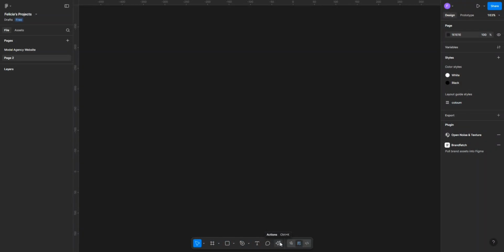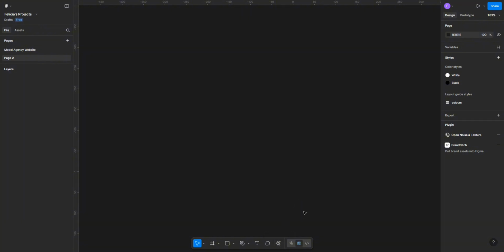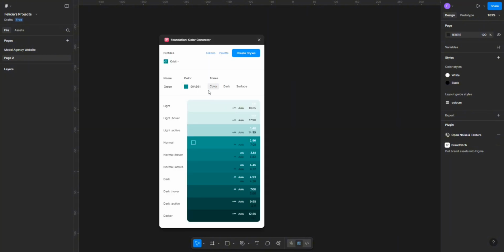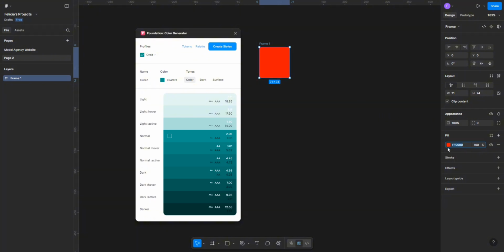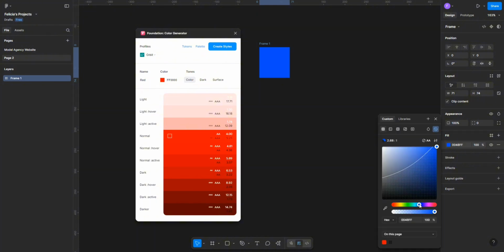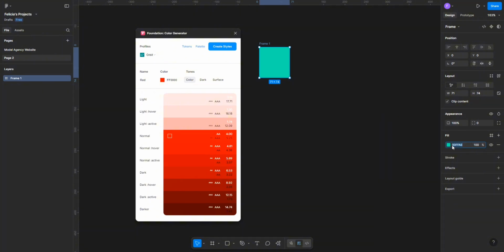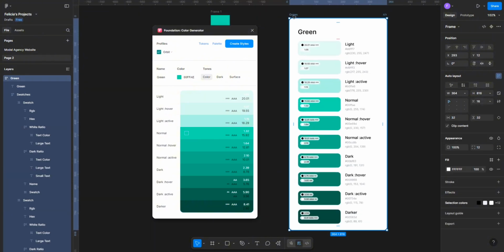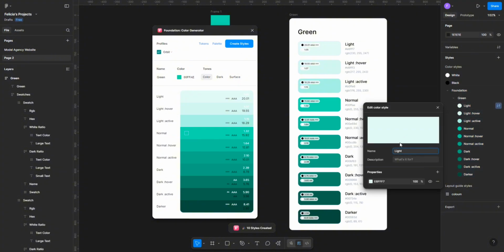How to Choose a Color Palette for your Designs (Figma Tutorial)